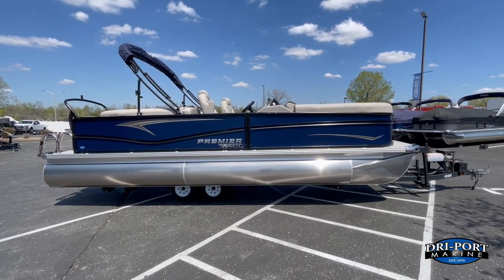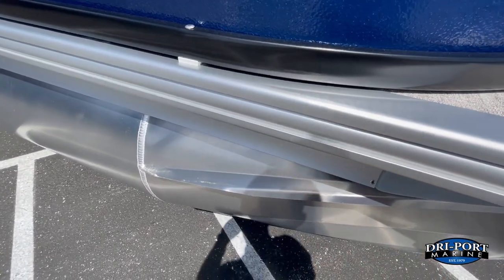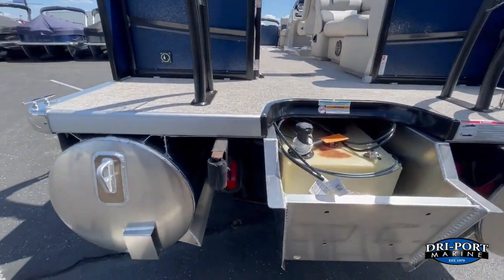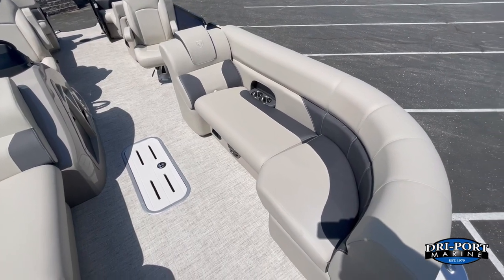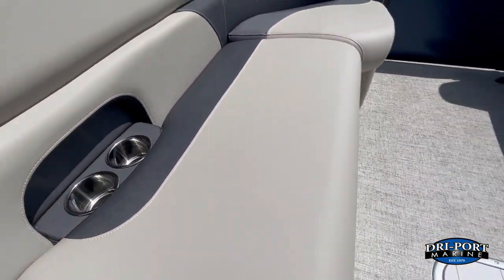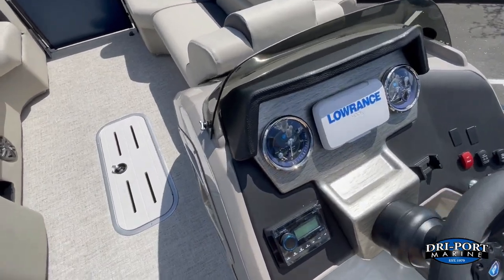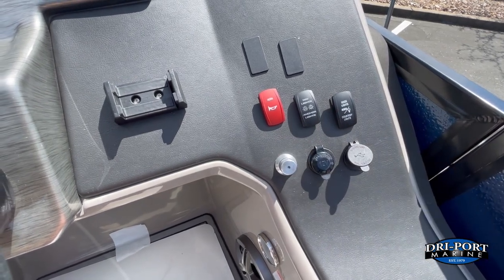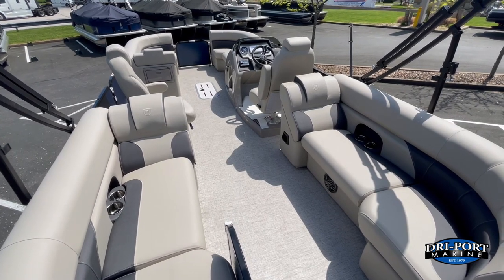2023 Premier 230 Sunsation RF PTX @ Dri-Port Marine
2023 Premier 230 Solaris RF For Sale @ Dri-Port Marine in St.Louis, MO

Questions or More Info Call/Text (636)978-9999

Stock# 12968

For Sale: 2023 Premier 230 Solaris RF

Features Include:
Midnite (Black) Rails, RGB Lighted Ski-Tow Bar, Mid-Ship Cleats, Midnite (Black) Bimini Frame, Full Mooring Cover, Cockpit Table, LED Docking Lights, LED Navigation Lights, In-Floor Ski-Locker, Clarion Bluetooth Stereo System, Trash Door (Port Bow Couch), Suzuki Engine Pre-Rig and PTX Performance Package w/25" Center Tube, 25" Outer Tubes, In-Floor Ski Locker, Lifting Strakes, Performance Sheeting, 30 Gallon Fuel Tank and Hydraulic Steering.

Dri-Port Marine
300 Lake Bluff Drive | O'Fallon, MO 63366